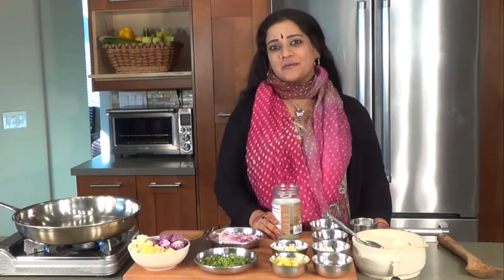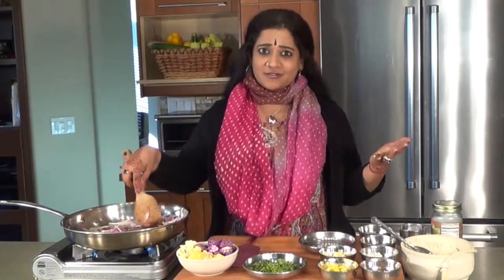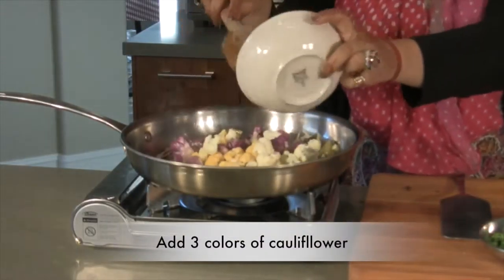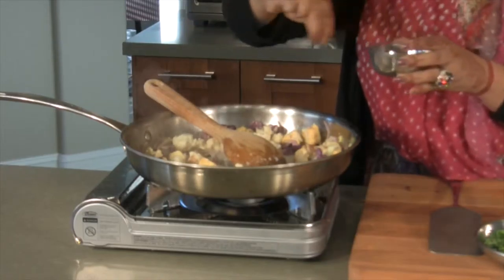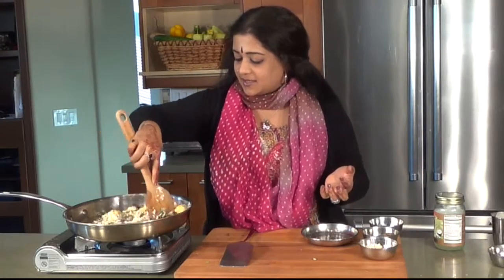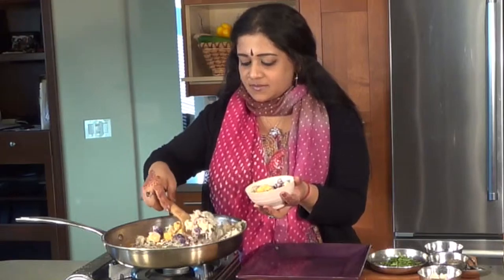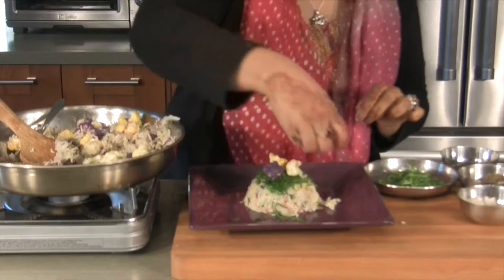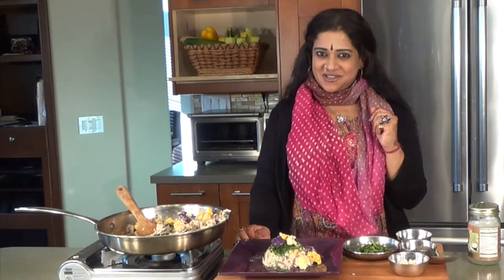Entree Series - How to make Tri-Cauliflower Fried Rice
Simplicity of design and natural goodness of taste. That's the promise of this cauliflower fried rice, made the more colorful with its complement of purple, yellow and white cauliflowers. A hot pan with a base of coconut oil witnesses the unfolding of a fragrant and spicy medley, comprising cloves, slices of red onion, bay leaves, ginger and garlic, till the cauliflower florets arrive center stage. Further in sequence, we add cinnamon, coconut milk, cardamom and black pepper powders and  cilantro, followed by a good helping of (precooked) rice. Allow for the flavors to intermingle, and add salt to taste.

In a separate bowl, create a base with coconut oil, black pepper and a bunch of spinach. Pack the rice in over this base, and invert onto serving plate with a flourish. Our tri-cauliflower dish is all about cozy warmth and a richness of flavors.